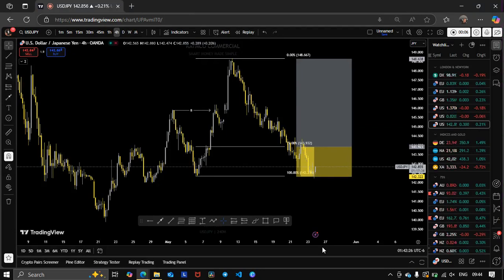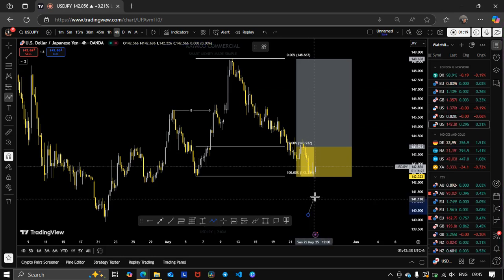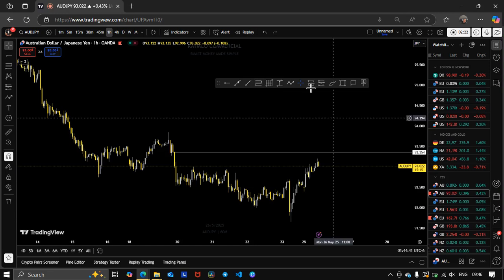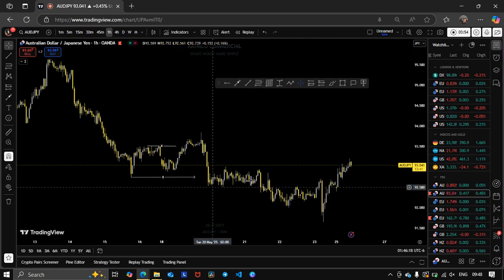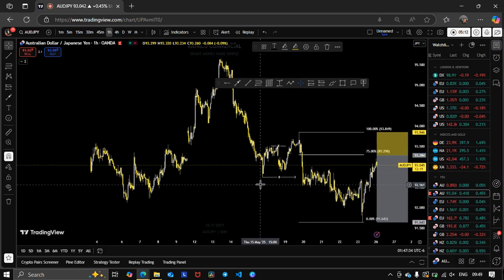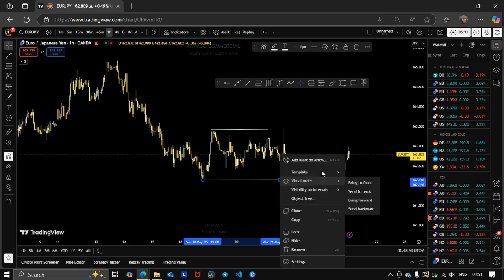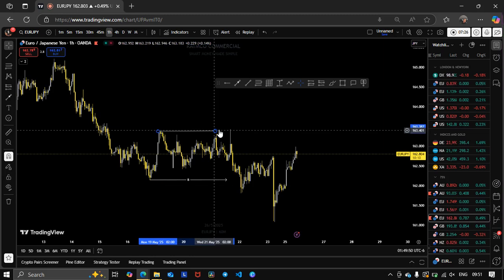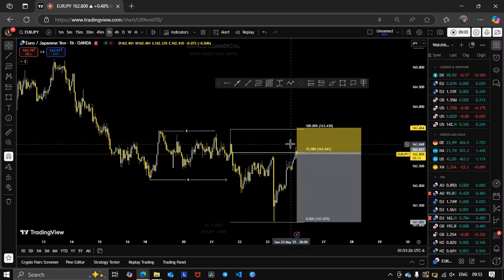How to Trade AUDJPY & EURJPY on this week’s watchlist | SMC 2025 Strategy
AUDJPY + EURJPY market breakdown